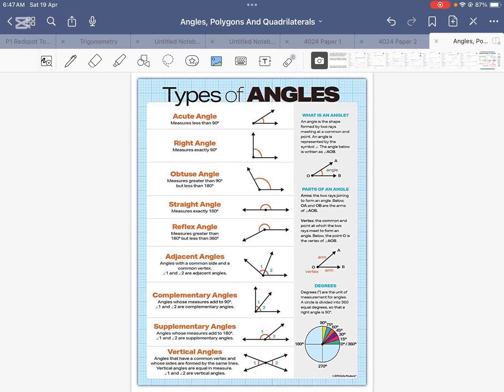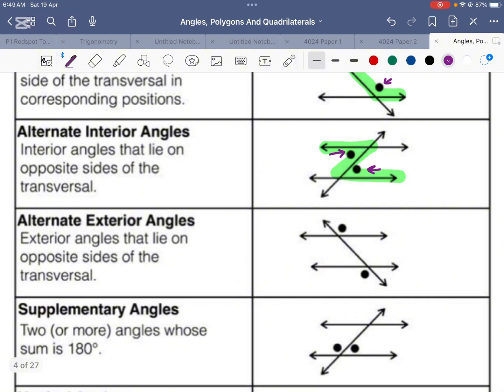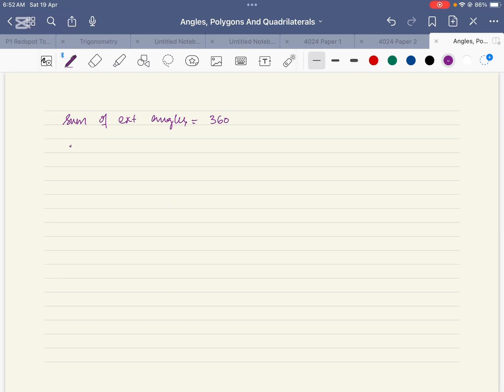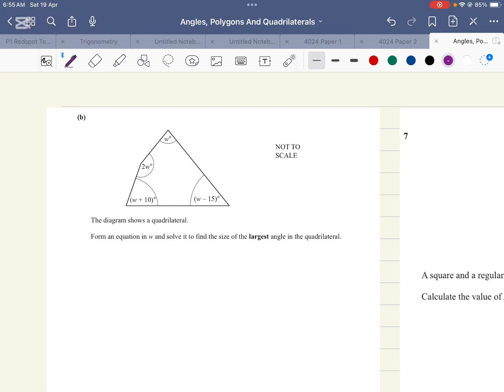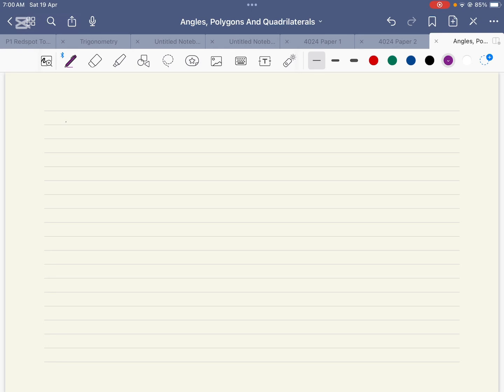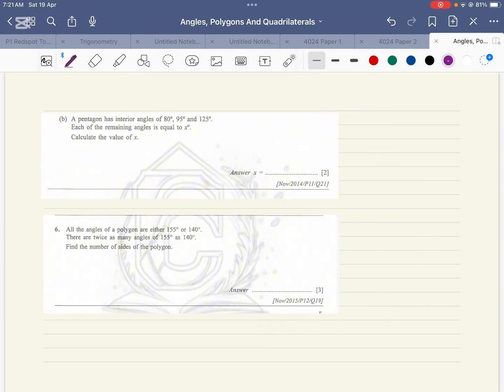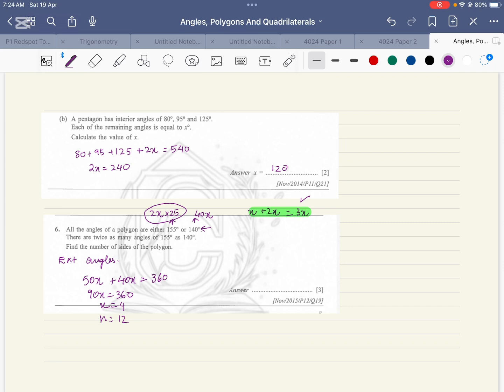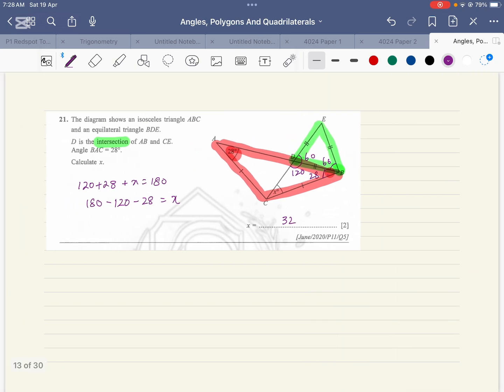Angles, Polygons & Quadrilaterals | Full IGCSE Maths Lesson with Easy Explanations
Struggling with angles, polygons, and quadrilaterals in IGCSE Mathematics? This full-length video breaks down everything you need to know to master these topics for your exam! Learn how to calculate interior and exterior angles, understand properties of regular and irregular polygons, and confidently solve questions on different types of quadrilaterals like parallelograms, trapeziums, rhombuses, and kites.

Perfect for students preparing for IGCSE, Edexcel, or Cambridge Maths exams, this lesson includes:

Clear concepts of angles in polygons

Properties of special quadrilaterals

Whether you're revising or learning it for the first time, this is your complete guide to scoring high in your geometry section!